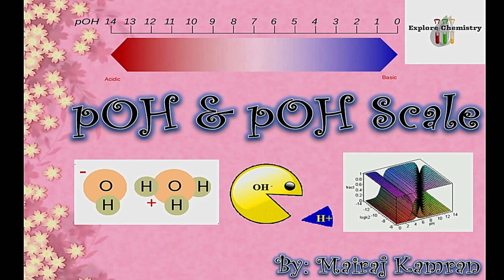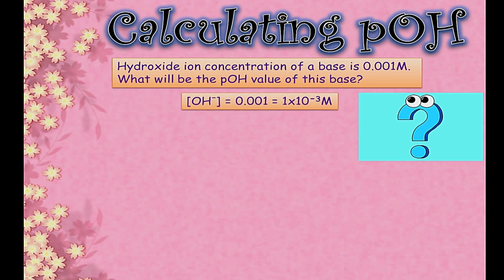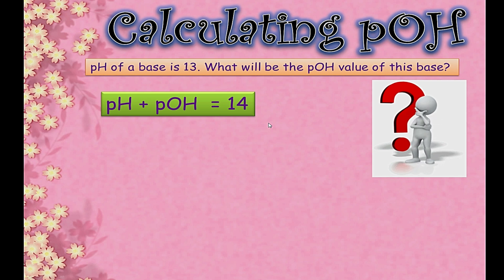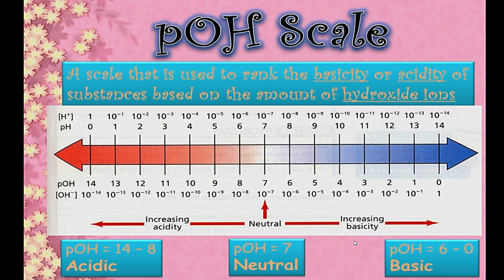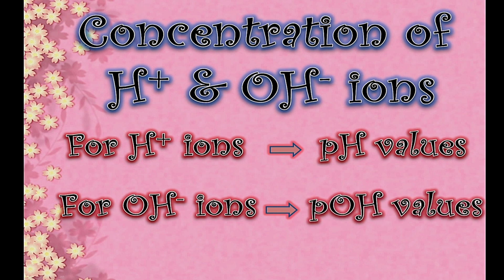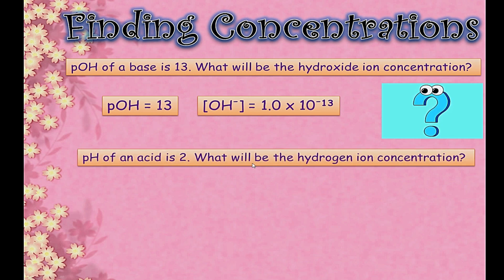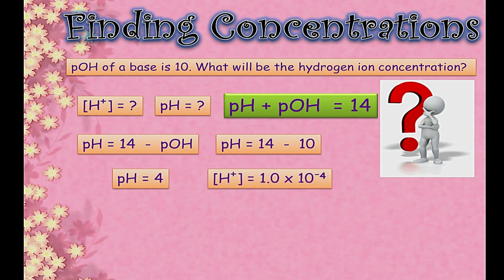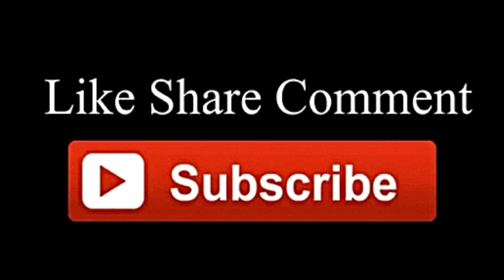pOH & pOH Scale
Limitations of Arrhenius Theory Bronsted-Lowry Theory Limitations of Bronsted-Lowry Theory
Conjugate Acids Conjugate Bases Identification of proton Donor & Proton Acceptor
Identification of Conjugate Acid & Conjugate Base Amphoteric Substances
Identification of Amphoteric Substances Lewis Theory Identification of Lewis Acid & Lewis Base